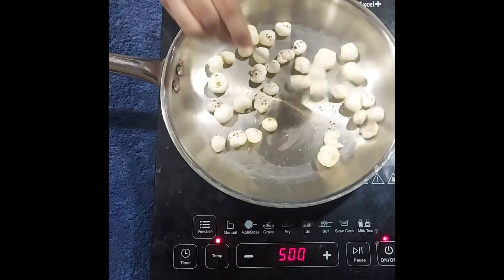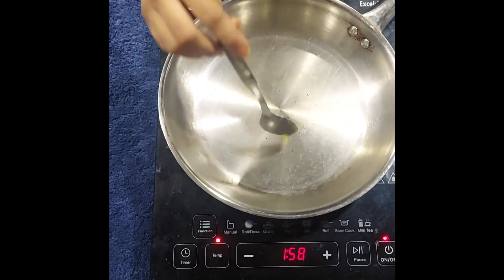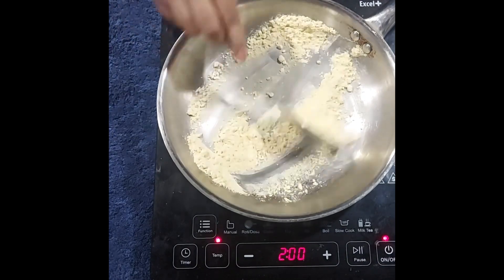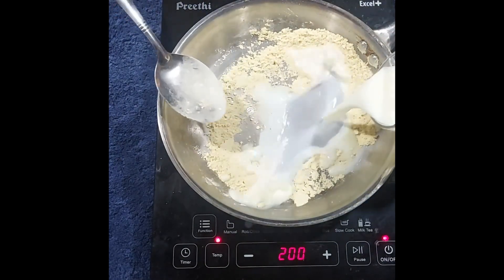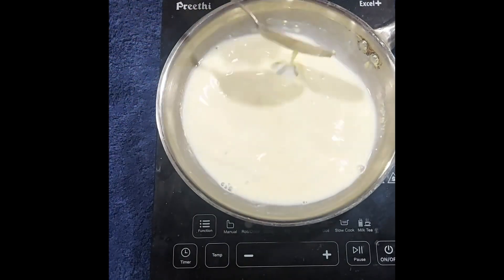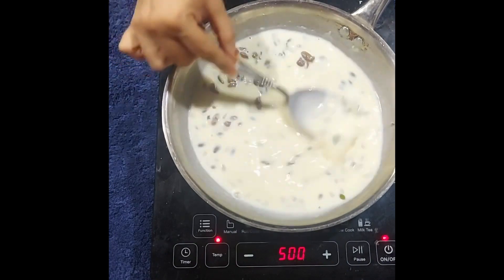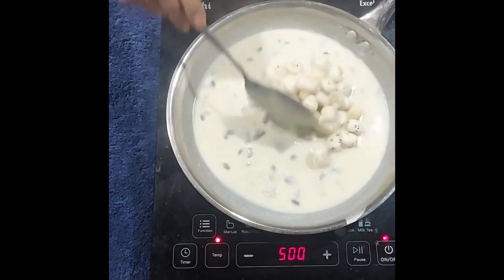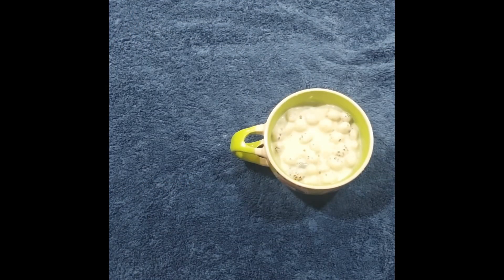Sattu makhana milk / high protein calcium rich healthy meal / 5 min weight loss dinner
Sattu Makhana Milk is a nourishing and healthy meal that is high in protein and calcium. This wholesome meal is perfect for a protein-rich meal, that will warm both body and soul.

DO SHARE YOUR VIEWS AND COMMENTS.

We also have a woman-exclusive weight loss group on Facebook,

thankyou